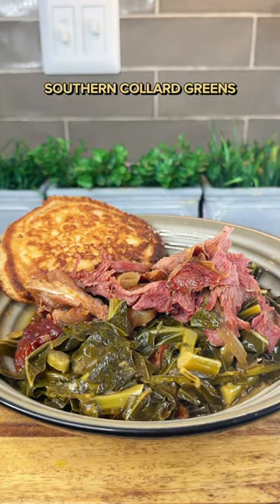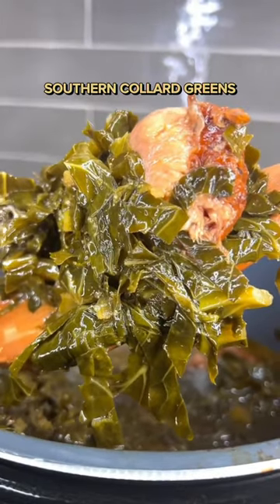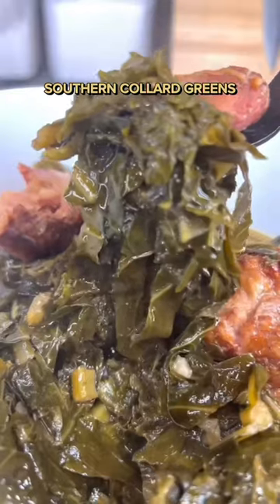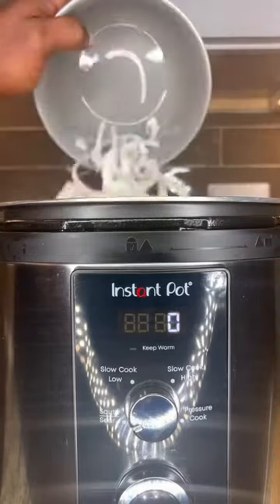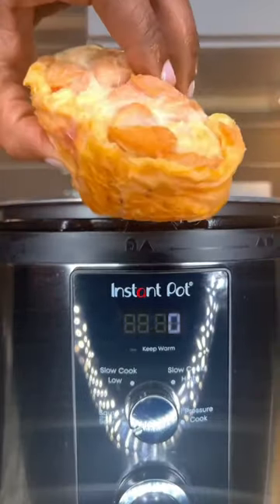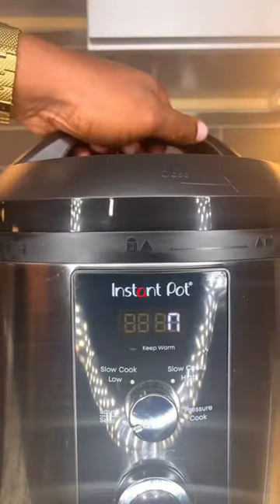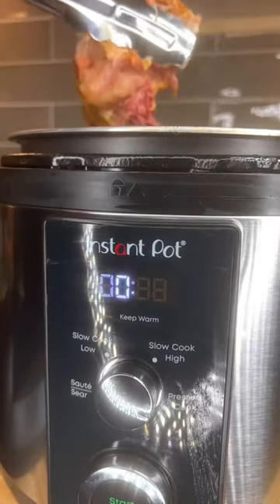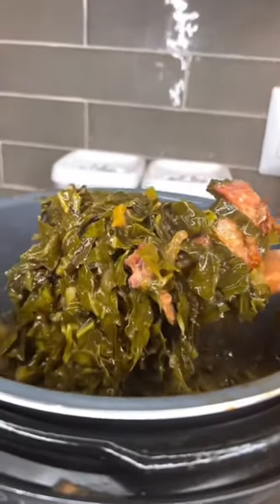Southern Collard Greens